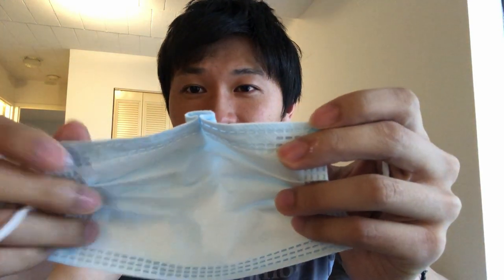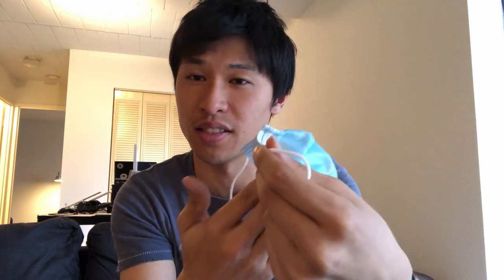COVID-19 Taiwanese Style Mask: Watched the original video and tried it!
Introduction of an example of how Taiwanese are making use of masks to prevent COVID-19 infections.

Note!
I am an engineer and not any professional in medical.
I cannot be responsible for any infections even if you execute this method.
Even so, my motivation is to decrease the number of infections as much as possible.
That is why I wanted to share some methods that the COVID-19 infection prevention leader Taiwan has done.
Please let me know if there are wrong informations or additional helpful informations if you notice.